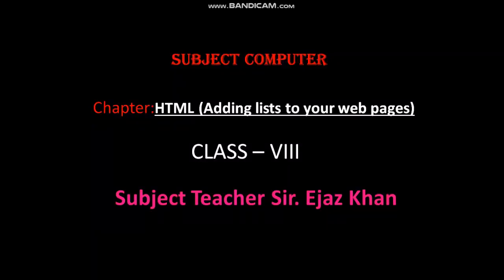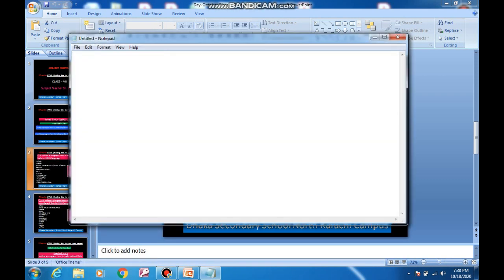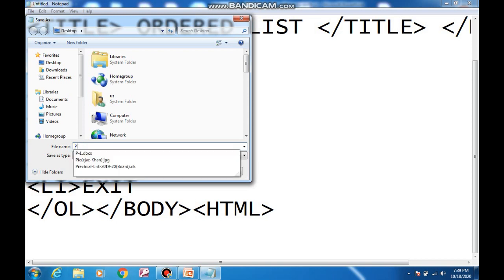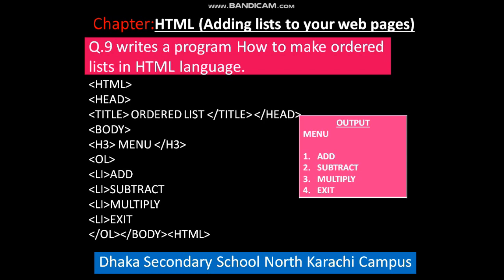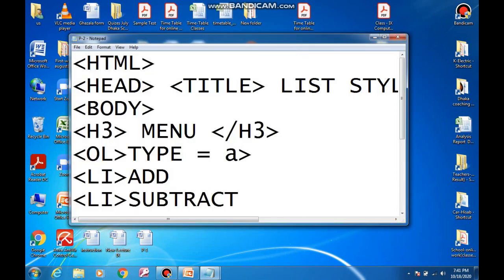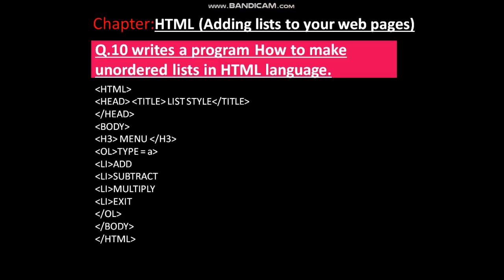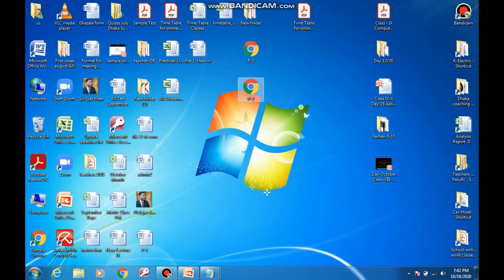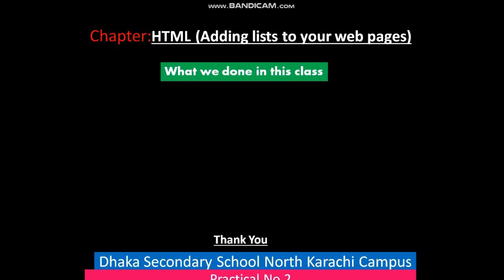Computers VIII Week 4 October | DSSNK